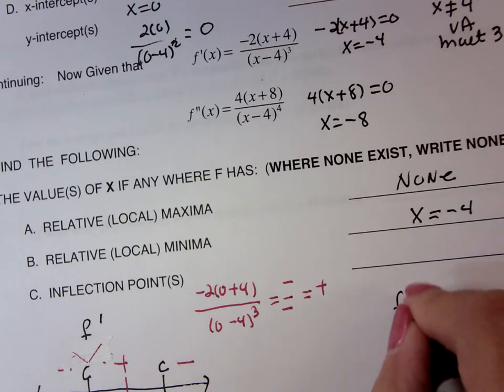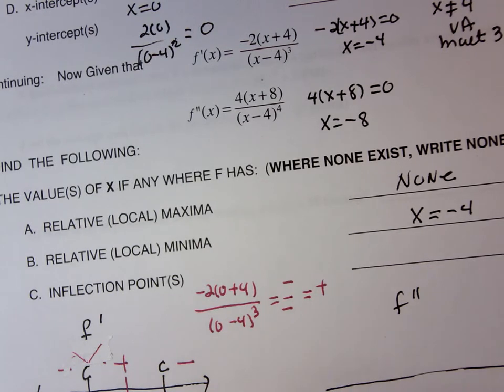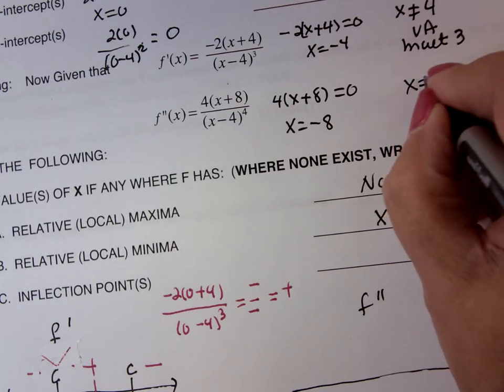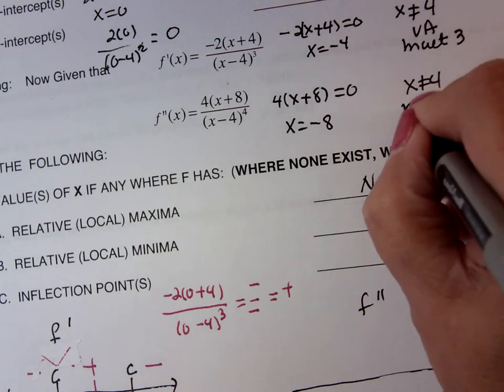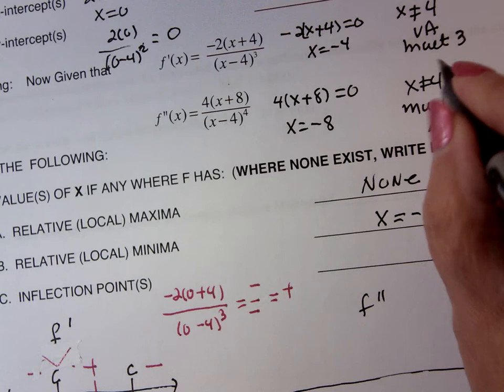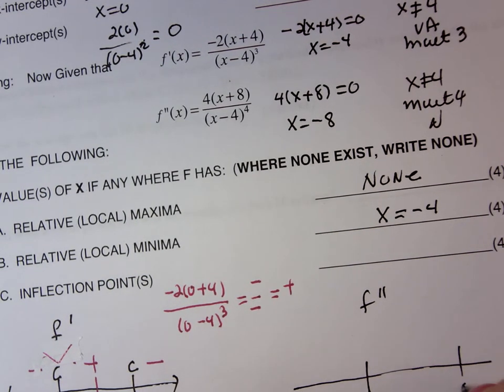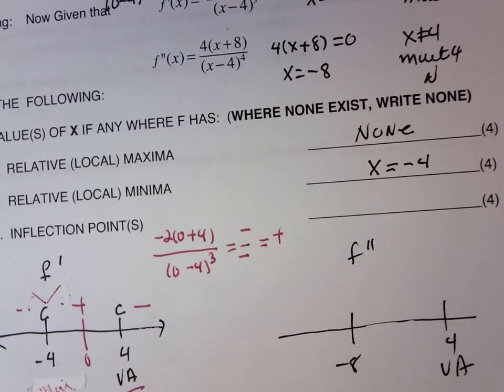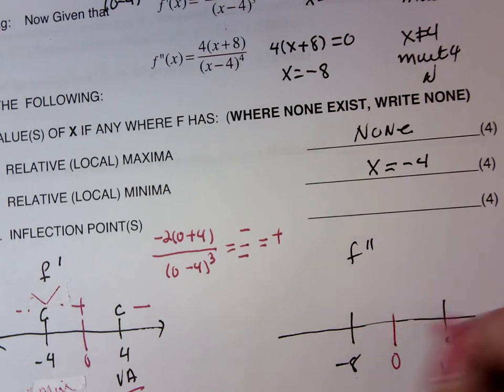212 test 2 ch 3 pg 6 f17